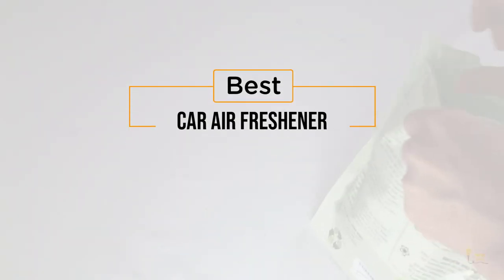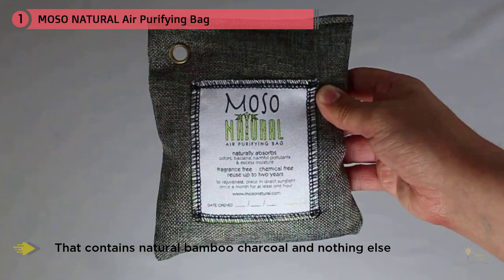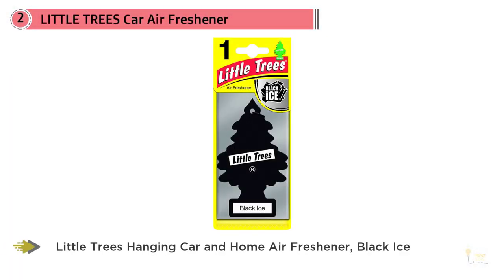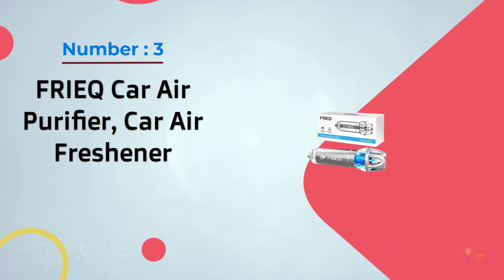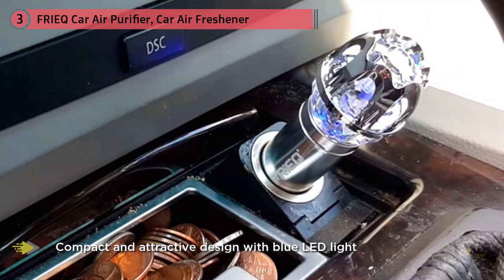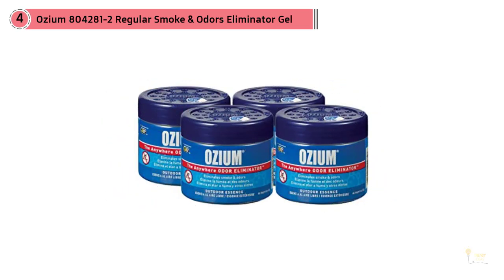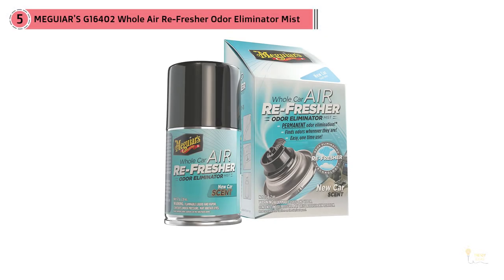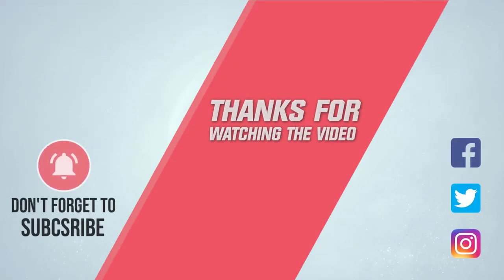Top 5 Best Car Air Fresheners Review in 2024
Best Car Air Freshener featured in this video-
0:27 NO.1. MOSO NATURAL Air Purifying Bag -

1:11 NO.2. LITTLE TREES Car Air Freshener -

2:01 NO.3. FRIEQ Car Air Purifier, Car Air Freshener -

2:51 NO.4. Ozium 804281-2 Regular (4.5oz) - 2 Pack Smoke & Odors Eliminator Gel -

3:41 NO.5. MEGUIAR'S G16402 Whole Air Re-Fresher Odor Eliminator Mist -

What Is A Car Air Freshener?
Initiated charcoal is notable for its ground-breaking scent assimilation, and the Moso Natural Air Purifying Bag is our pick for a car smell eliminator.

This little material pack is loaded up with 200 grams of initiated bamboo charcoal that will spruce the air in up to 90 square feet. The charcoal within the Moso Natural Air Purifying Bag is sans substance and aroma free, settling on it an extraordinary decision for a characteristic car air freshener. It works by retaining smells, allergens, and dampness sneaking inside your vehicle and catching it inside the charcoal.

To keep this air freshener working extraordinarily for as long as 2 years, you simply need to lay the sack in the sun for an hour once every month. The UV beams will make the charcoal discharge retained smells and dampness, at that point the sack is fit to be set back in your vehicle. Numerous individuals like to put these regular air fresheners under a car seat for far-out scent retention.

What is the best Car Air Freshener?
We strive to review as many products as we can, read realtime reviews, and made our own ranking. We welcome all your comments.